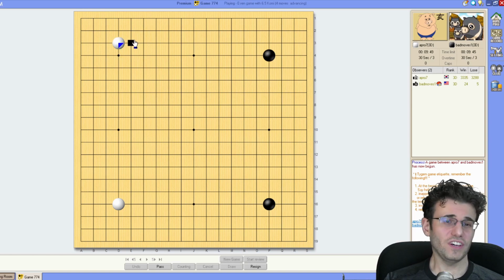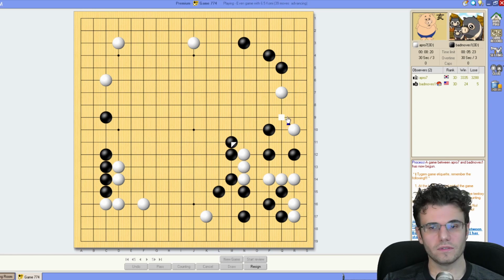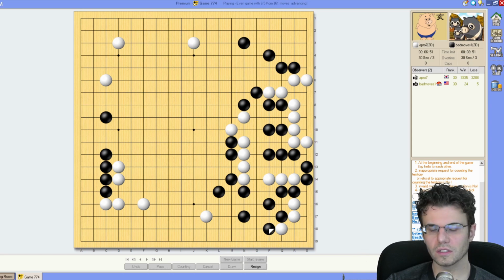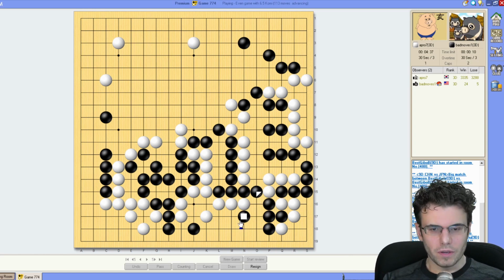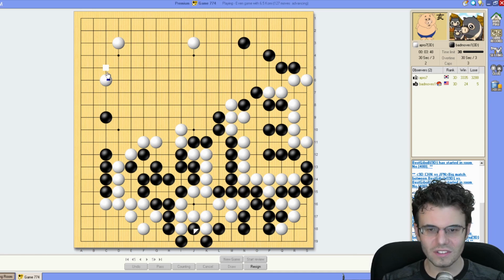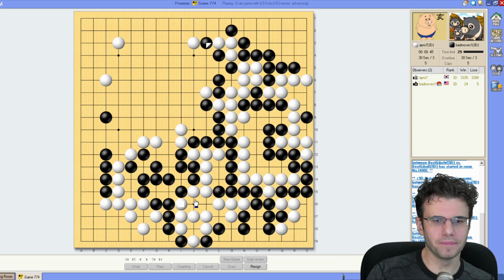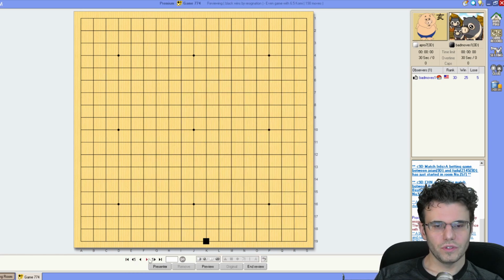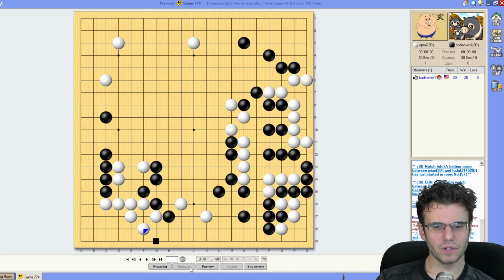Nick Sibicky Go Lecture #418 - The D-Line Challenge!